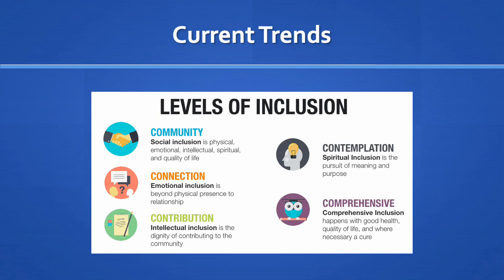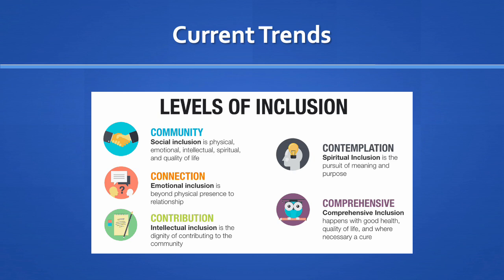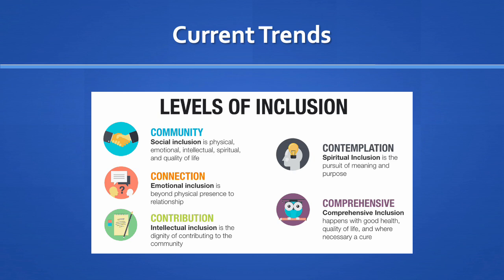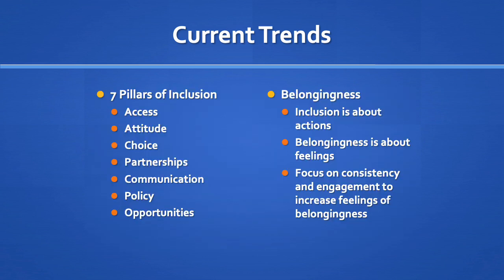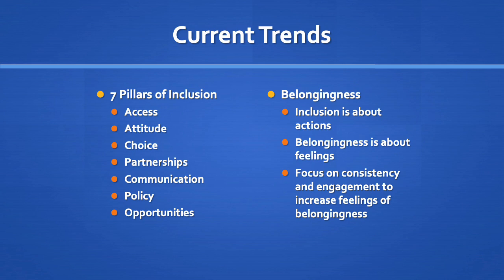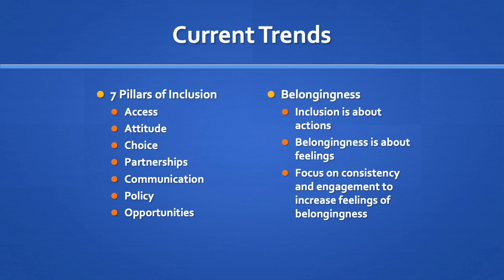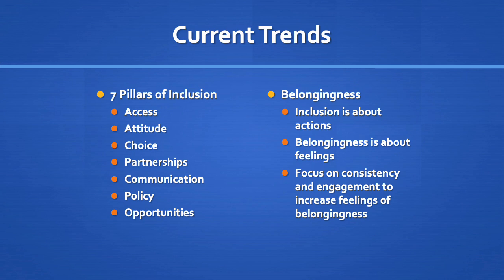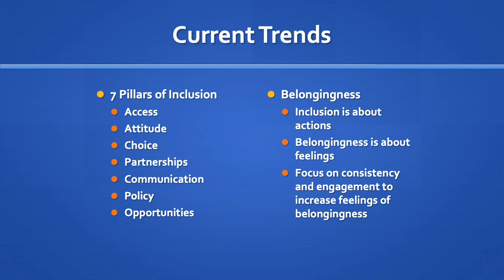Diversity Management Part 3 with Audio